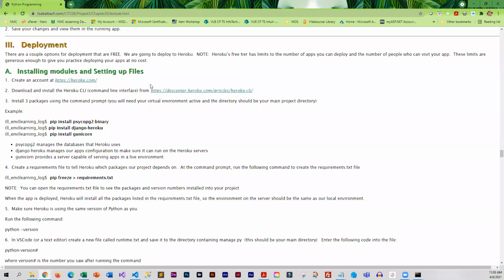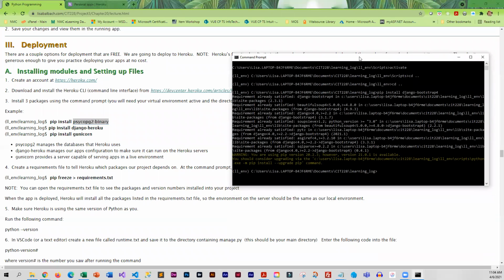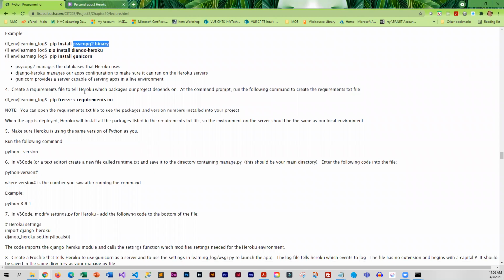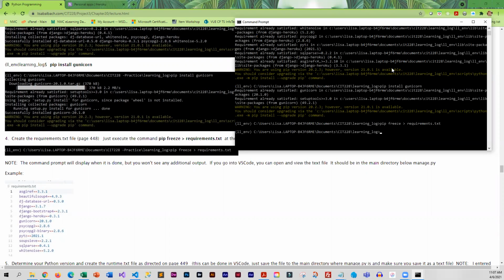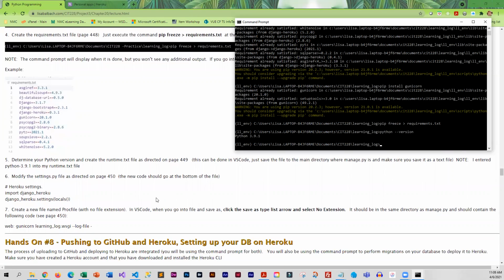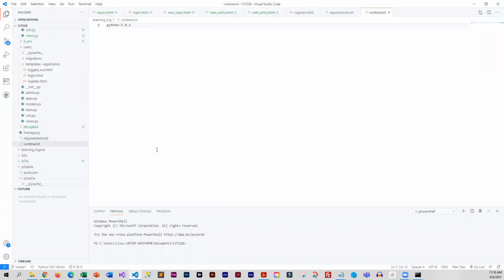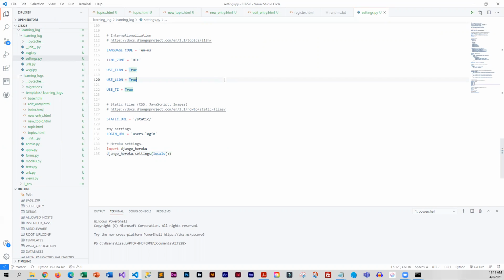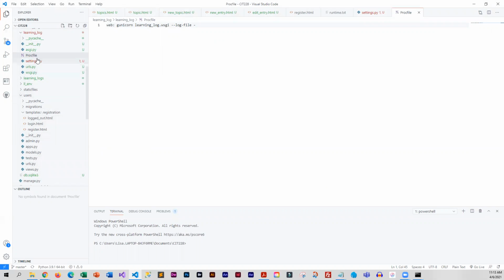Hands On 7 installing Heroku packages and setting up deployment files